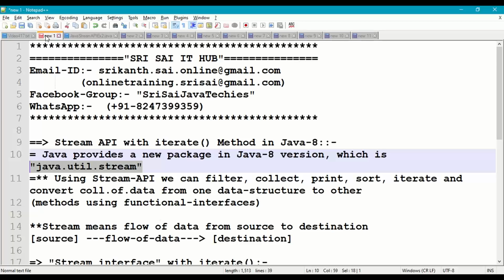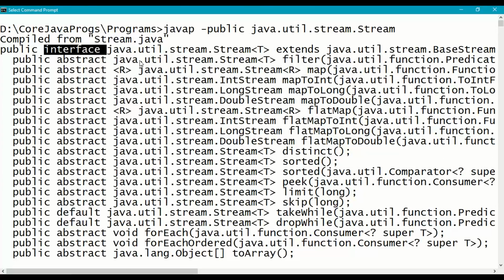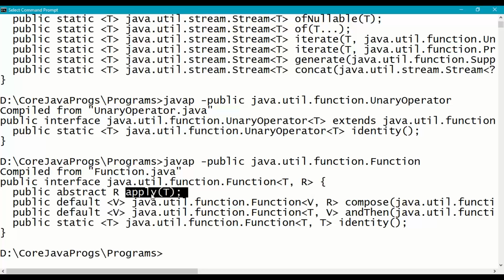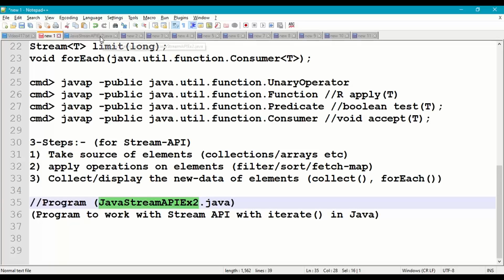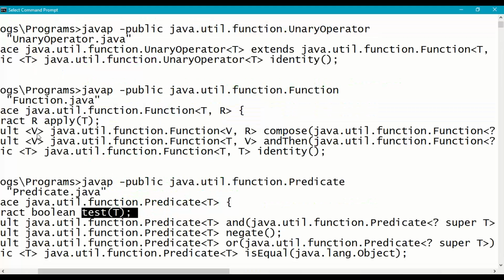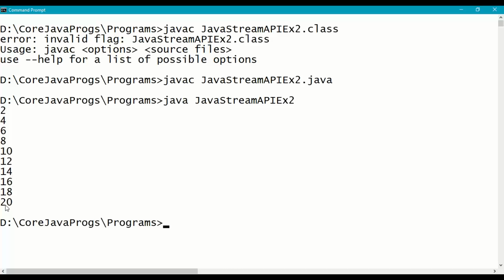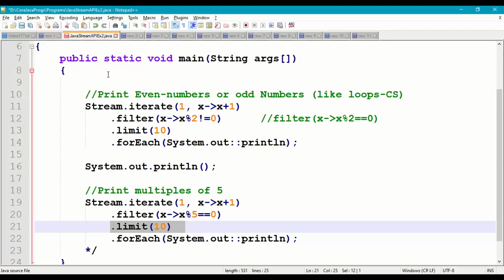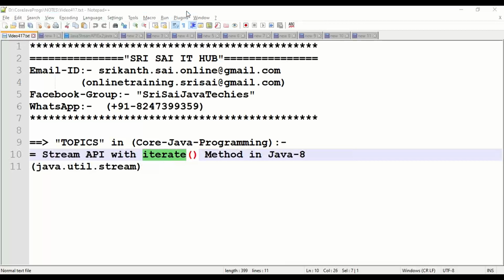Java Stream API with iterate method || Java8 Stream interface || java.lang.stream package || #417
1) Java Stream API with iterate() method in Java-8 version(**)
2) Java "Stream" API
3) java.lang.stream.Stream interface
4) java.util.stream package
5) Stream interface iterate() method
6) Stream interface filter() method
7) Stream interface limit() method
8) Stream interface forEach() method